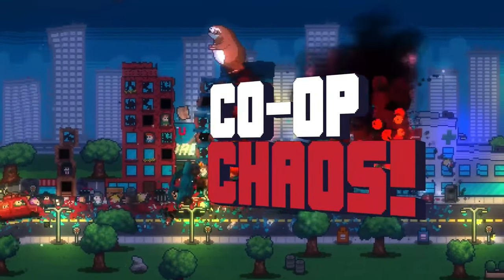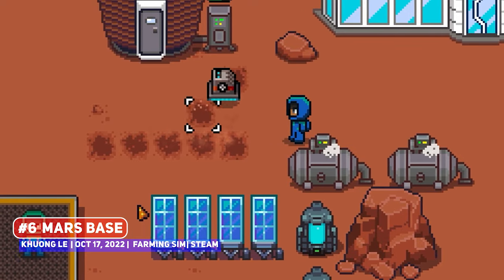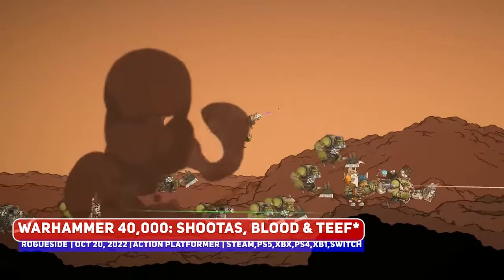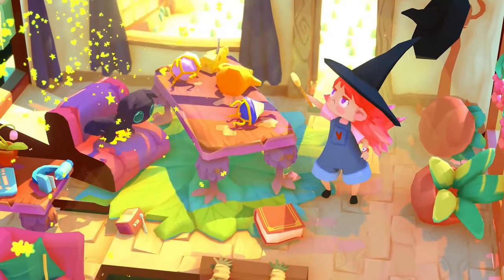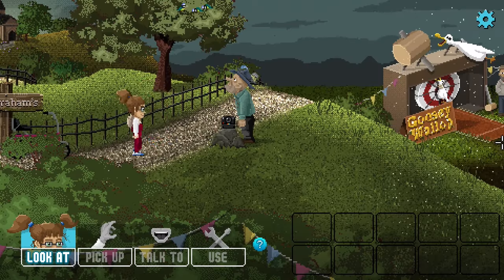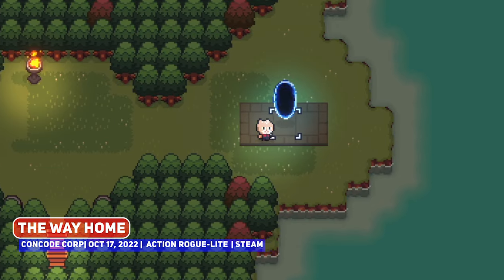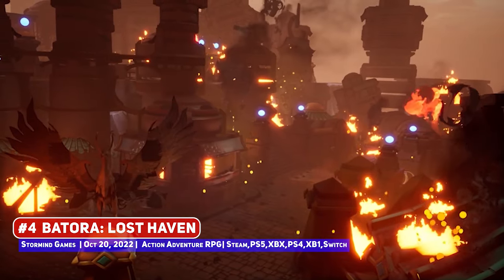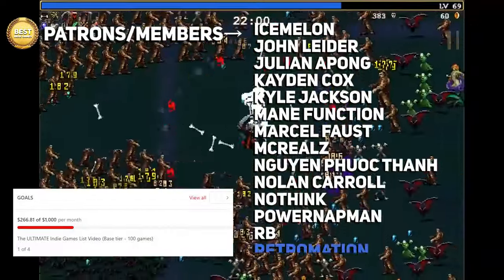Indie Gaming This Week: 17 - 23 October 2022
Another BIG week of releases, so see what's new in Indie Gaming This Week!

00:00 ► #10 Terror of Hemasaurus
00:23 ► #9 Internet Generation
01:28 ► #8 Reefland
02:30 ► #7 Nitro Kid
03:27 ► #6 Mars Base

Bigger Games
04:21 ► A Plague Tale: Requiem*
04:48 ► Second Extinction*
05:52 ► The Valiant*
08:19 ► Warhammer 40,000: Shootas, Blood & Teef*
Smaller Games
09:12 ► Cult Of Babel
10:01 ► FAITH: The Unholy Trinity
11:00 ► Fhtagn Simulator
11:42 ► Flying Neko Delivery
12:50 ► Harmony's Odyssey
14:00 ► Hell is Others
15:09 ► Horror Tycoon
15:45 ► Jennifer Wilde: Unlikely Revolutionaries
16:56 ► Lucy Dreaming
18:18 ► Monster Prom 3: Monster Roadtrip
18:50 ► Nova Lands: Emilia's Mission
19:30 ► The Pegasus Expedition
20:10 ► The Shadow Government Simulator
21:27 ► The Way Home
21:56 ► Void Scrappers
22:58 ► #5
23:56 ► #4
26:06 ► #3
28:37 ► #2
29:37 ► #1